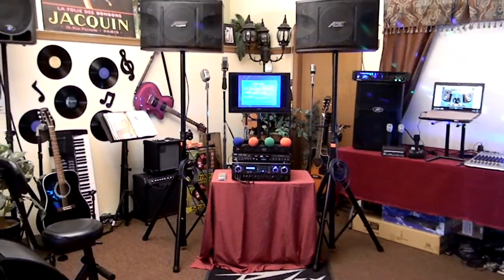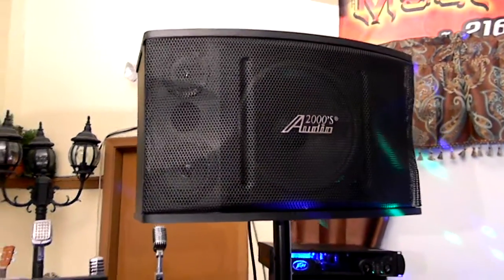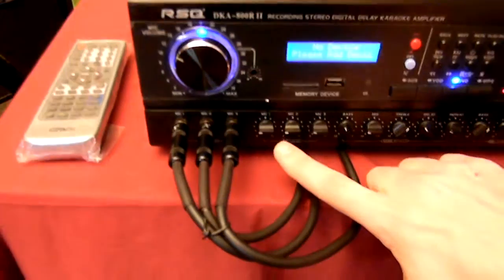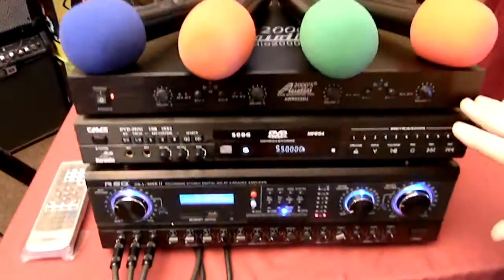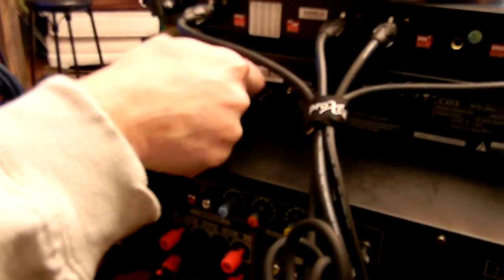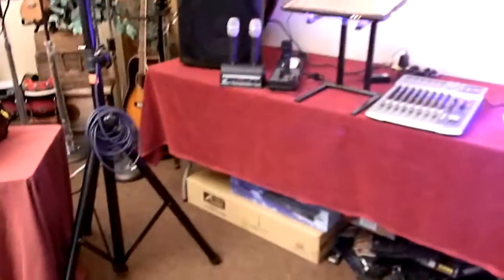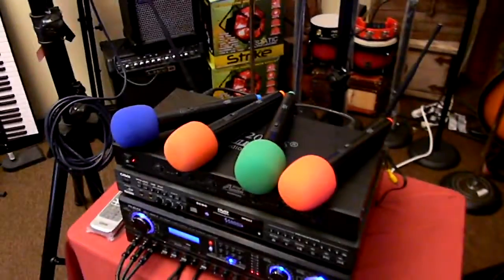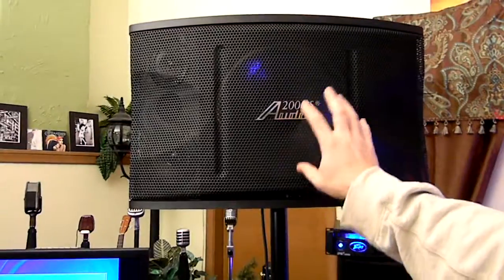KARAOKE RECORDING SYSTEM RSQ KARAOKE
Designed this system for the Bruce Lee Family.  Featuring built in mp3 recorder to record singers or simply music, also play mp3's as well.  All the hookup's to plug in your laptop or ipod/ipad/smartphone.  This is a tutorial video for this system. Concentrates more on the true sense of the system as opposed to having some "Carsalesman" (figure of speach), try and hype you up on ridiculous wattage ratings, talk about how awesome the system is, etc. MADPROAUDIO was born from our disgust with what retail/customer service means to so many these days.  EVEN the manufacturers will tell you that we are RELENTLESS with how much we try to do for our customers!  System goes over main system and also gives you some comparisons when thinking about directions you take with systems as well.